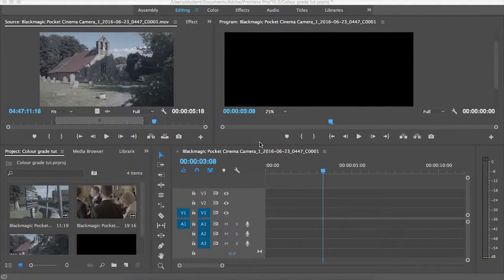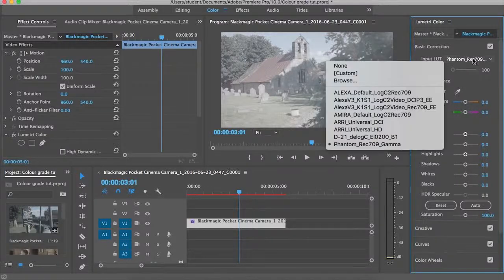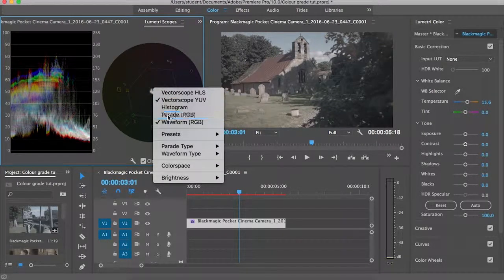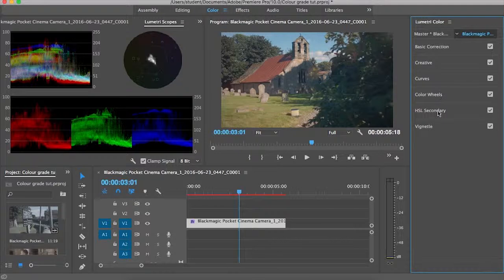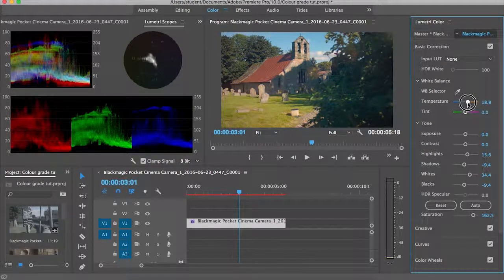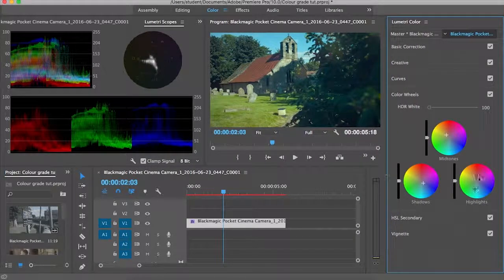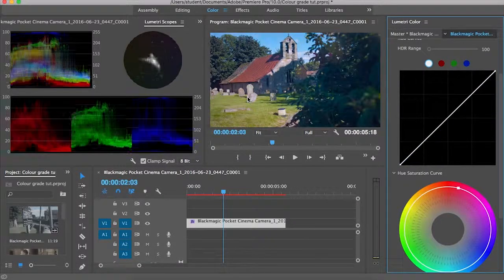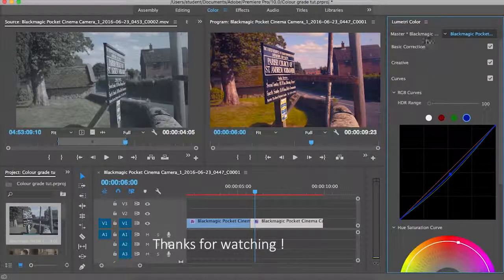How to Colour Grade Cinematic Look without using LUTS !